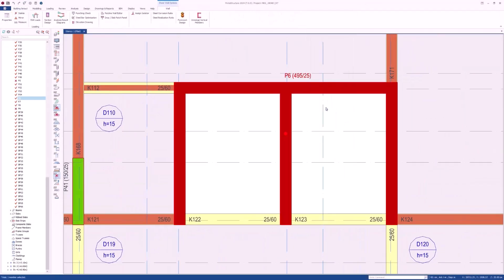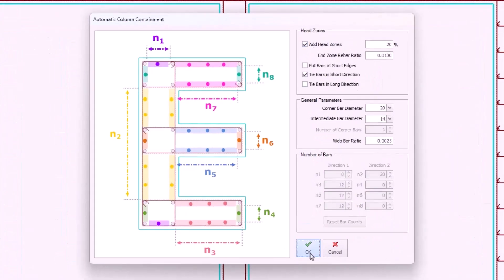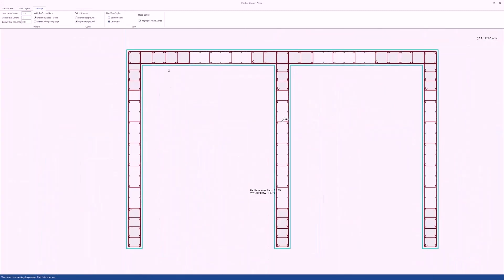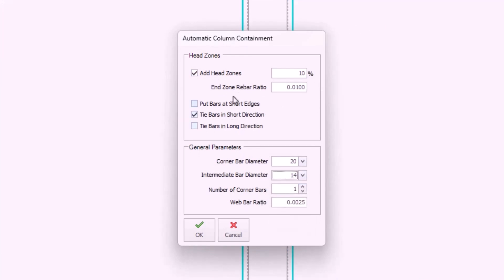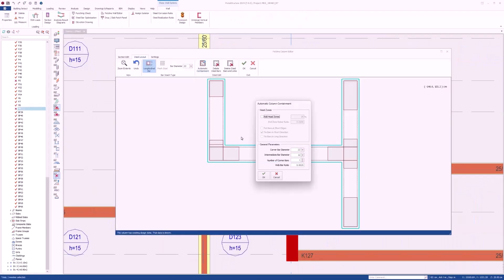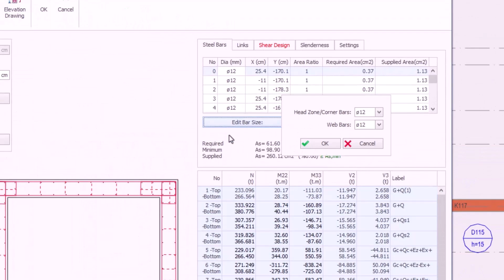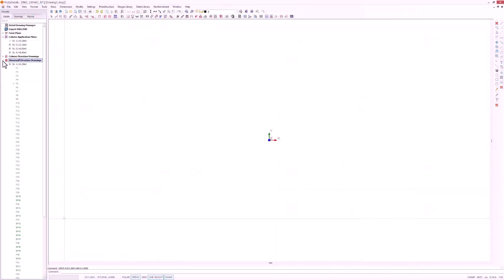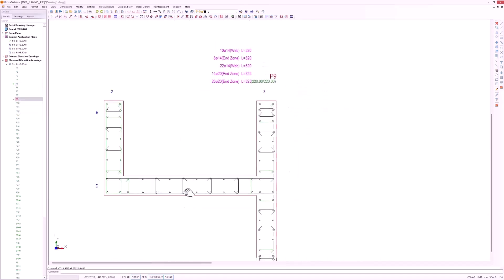Introduction to Automated Rebar Layout for Complex Core Walls with ProtaStructure 2024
Managing the reinforcements of core walls is an easy task with ProtaStructure. You can simply utilize the “Polyline Column Editor”, and manage the reinforcement design easily. On top of that, with the ProtaStructure 2024, it is automated now! The end zones are identified, and the proper rebar layout is designed automatically.

In this video, you will explore the essential details of this powerful, time-saving feature.

It’s time to take advantage of the technology! At Prota, we have been working hard to deliver the leading BIM technology to structural engineers around the globe for more than 35 years. We are proud to empower fellow engineers with the all-in-one structural engineering software that we developed, ProtaStructure Suite. It is a unique software that aims to maximize your efficiency!